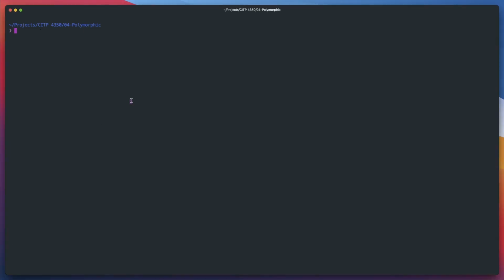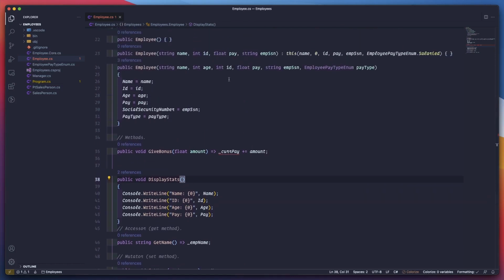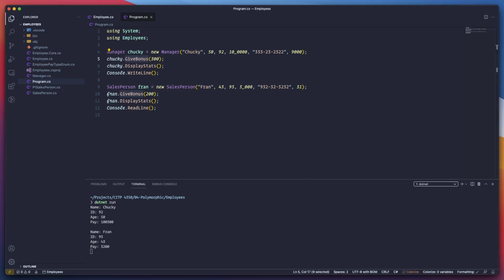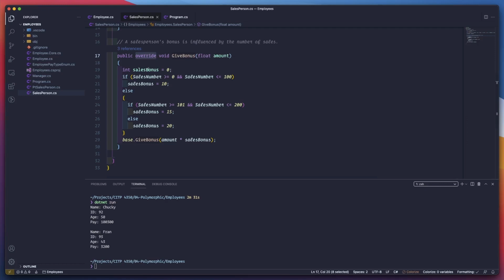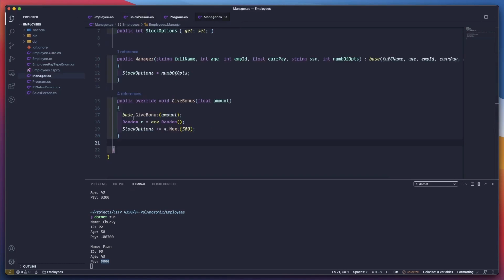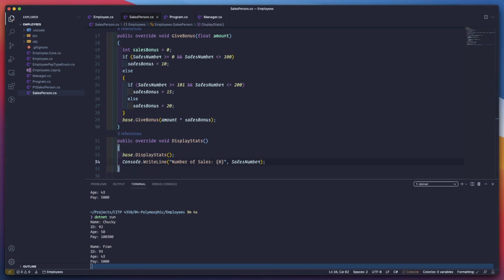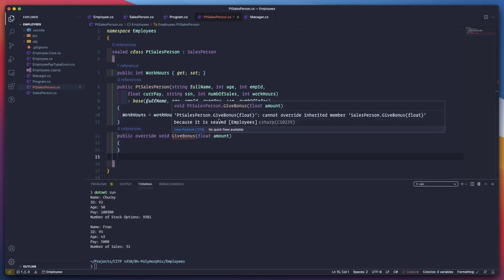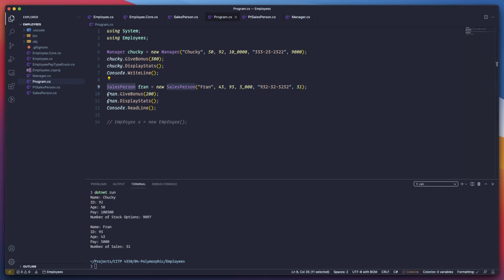OOP Polymorphism C# .NET 5